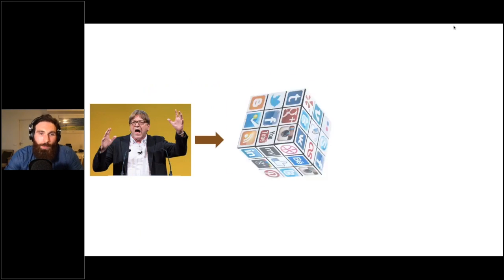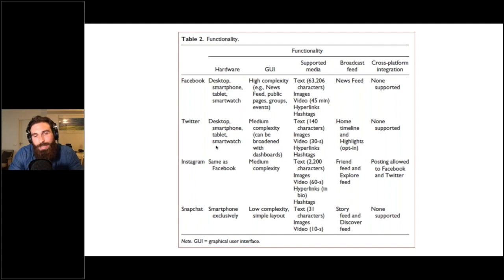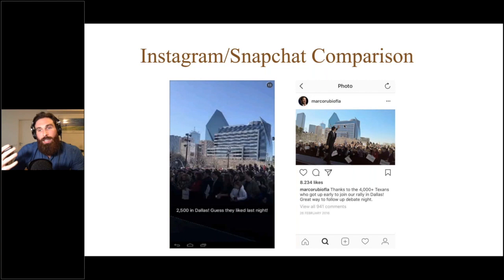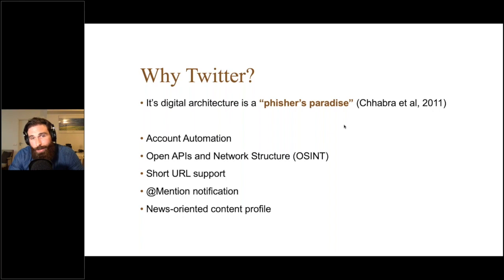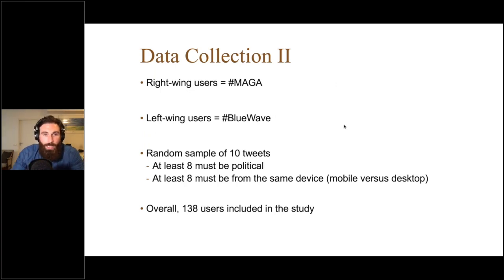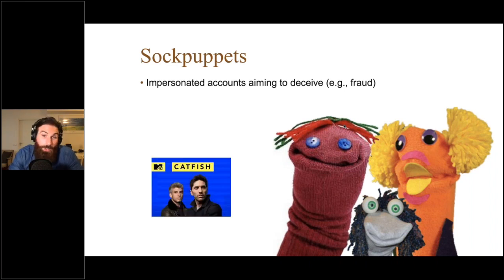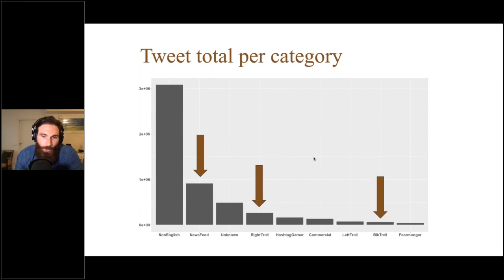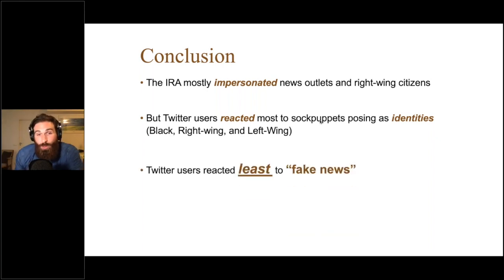Digital Architectures, Social Engineering, and Networked Disinformation on Social Media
EU Disinfo Lab Webinar with Michael Bossetta on October 16, 2019.